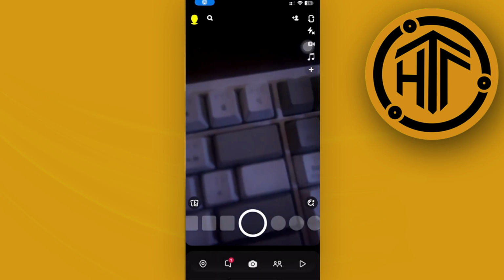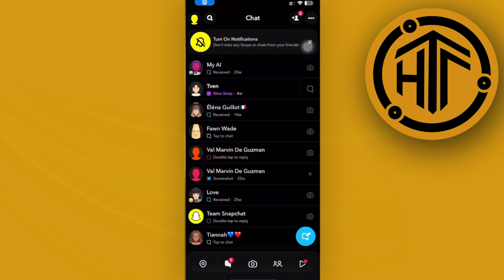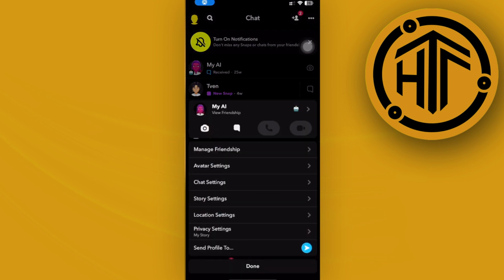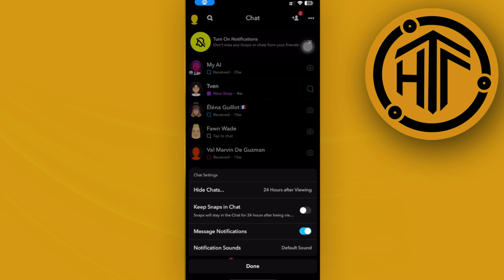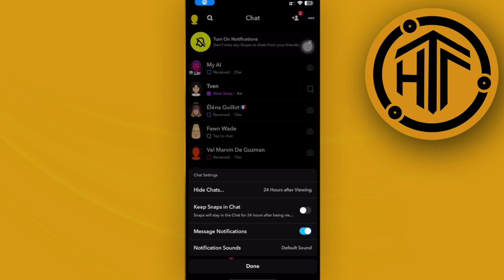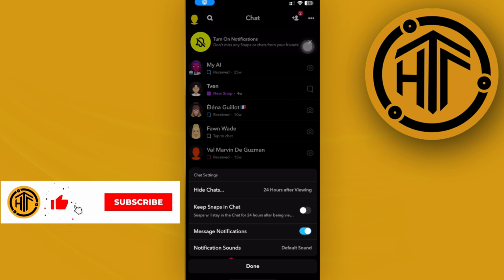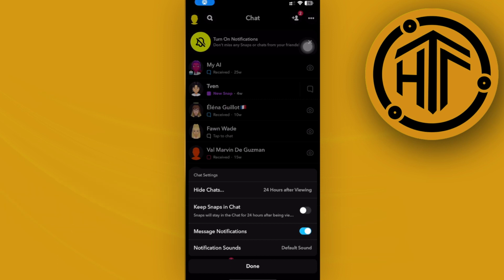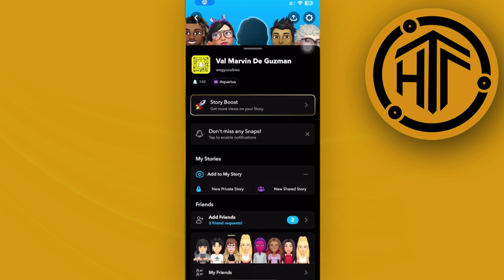How To Disable My AI On Snapchat (Step By Step)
In this video, you will learn how to turn off my ai on snapchat easily. Stay till the end of the video to find out how to take off my ai on snapchat.

Did you learn how to remove my ai from snapchat?

Do you want to see another video about how to delete my ai on snapchat?

Did you enjoy How To Disable My AI On Snapchat (Step By Step)? 👀❓